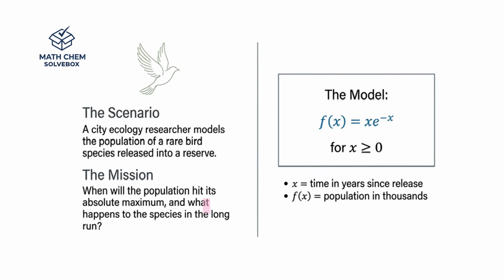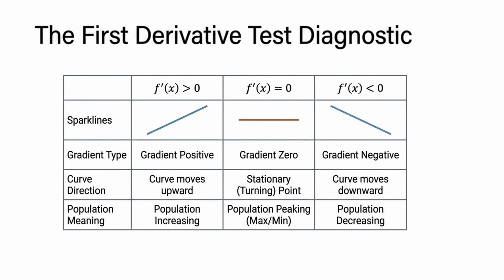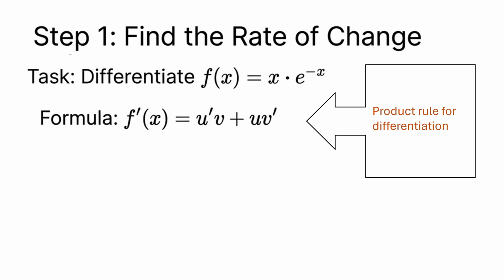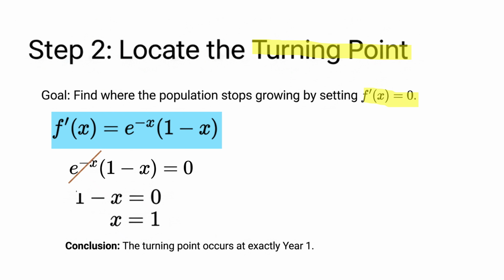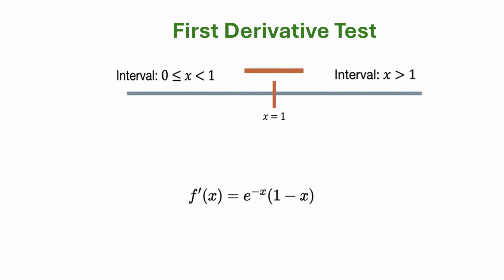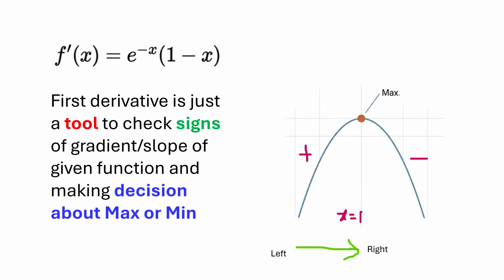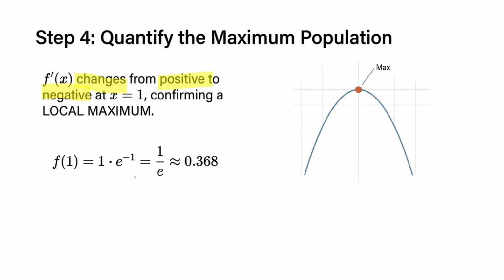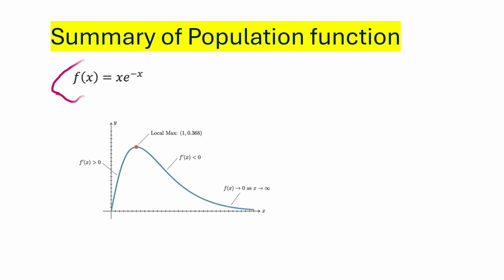Exams tips Calculus - maxima Using the the Product Rule and First Derivative Test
Crushing an exam-style differentiation maxima or minima  problem using the Product Rule and First Derivative Test to calculate maximum extrema! This step-by-step calculus tutorial is fully aligned with NCEA Maths, NCEA Maths Level 1, NCEA Maths Level 2, NCEA Maths level 3. ATAR Maths, HSC Maths, QCE Maths, A-Level Maths, ATAR Maths,  Cambridge A-Level (9709), AP Calculus AB/BC, Edexcel/AQA A-Level, Singapore H2 Math, and Canada Grade 12 Calculus (MCV4U), SPM Add Math, Matematika. Perfect for students in the US, UK, Australia (NCEA L3/VCE), UAE, Indonesia (Matematika Peminatan),  Malaysia and engineering students looking to score full marks on stationary points, optimization problems using Calculus techniques like first derivative test and product rule for differentiation.
Master stationary points and optimization for AP Calculus (AB/BC Unit 5), Cambridge A-Level Maths (9709 P1/P3), IB Math AA HL, and VCE Mathematical Methods (Units 3/4). Learn how to seamlessly combine the Product Rule for differentiation with the First Derivative Test to find the absolute maximum. Perfect revision for USA/Canada AP Calc, UK/International A-Levels, Australia (NSW/VCE), Singapore H2 Math, and Malaysia STPM/Matriculation. This is perfect for  Calculus exam last minute revision.
Calculus Exam Review: Finding stationary points, local extrema, and maximum values using the Product Rule and First Derivative Test. Covering global math curricula including AP Calculus AB & BC, Cambridge International A-Levels (Pure Math 1/3), Australia Year 12 (NSW Advanced/VCE Methods), NZ NCEA Level 3, and Singapore-Cambridge A-Level H2 Mathematics. Ideal study guide for USA, Canada, UK, Malaysia (Add Math/STPM), UAE, and Indonesia high school calculus.
MCV4U calculus, H2 Math 9758, AP Calculus Unit 5, 9709 Pure 1, and VCE Mathematical Methods.
Whether you are in AP Calculus, high school math, or college calculus, this video will make finding the maxima and minima incredibly easy to understand.
Ever wonder how we use Calculus in the real world? Today, we are playing the role of a city ecologist to predict the future of a rare bird species! 🐦
In this video, we will walk step-by-step through the First Derivative Test to find absolute maxima and minima of physical problems. We'll review how to use the product rule and chain rule for differentiation, find stationary points, and decide the type of extremum using the sign test. Whether you are in AP Calculus, high school math, or college calculus, this video will make finding the maxima and minima incredibly easy to understand. Lets’s learn together with MathChemSolveBox
📌 What you'll learn today:
- The Real-World Scenario (Avian Population)
 The First Derivative Test Diagnostic
 Step 1: Differentiation (Product & Chain Rule)
Step 2: Locating the Stationary/Turning Point
Step 3: The Sign Test (Proving Intervals)
Step 4: Quantifying the Local Maximum
Step 5: Limits and Long-Term Behavior